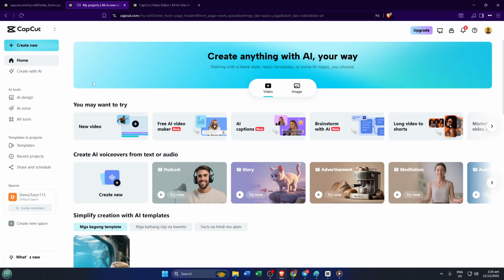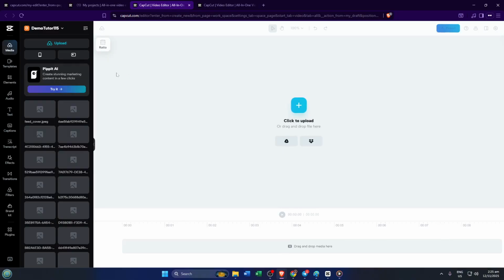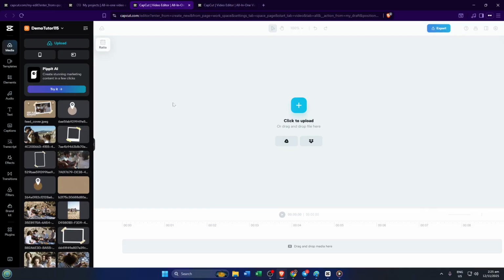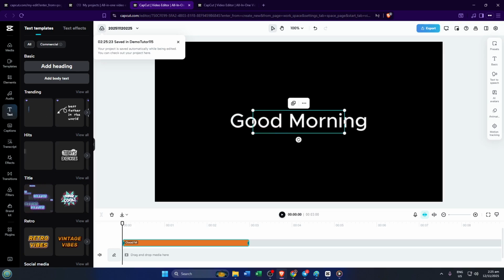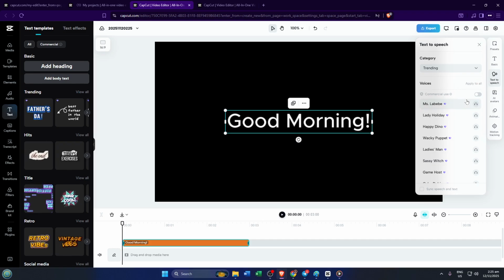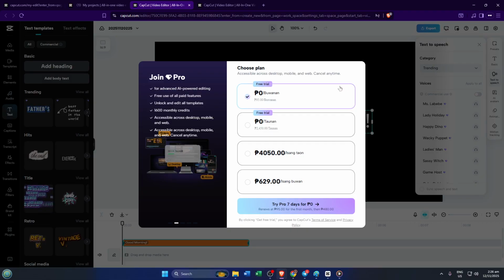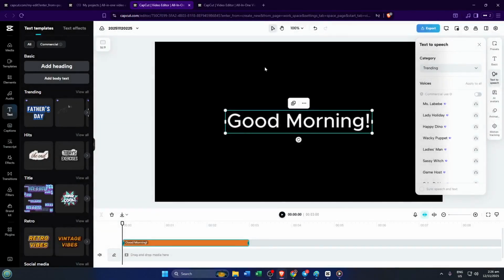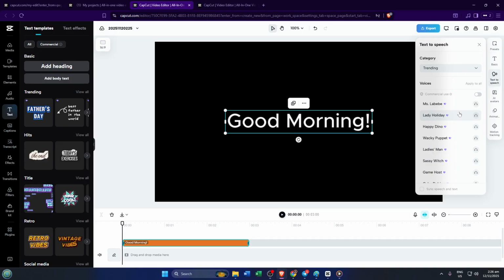How to use text to speech on CapCut (Practical Tutorial)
Learn exactly how to use CapCut’s powerful Text to Speech feature in this easy tutorial! 🚀 Whether you’re editing on desktop, mobile, or CapCut Web, we’ll show you step-by-step how to turn written text into lifelike voiceovers for your videos.

Features covered:
- Multiple voice options (male/female, languages)
- Customization settings for tone and speed
- Tips for clear narration and workflow

CapCut’s Text to Speech makes adding voiceovers quick and easy for TikTok, YouTube, Reels, and more.

Let your creativity talk with CapCut Text to Speech!